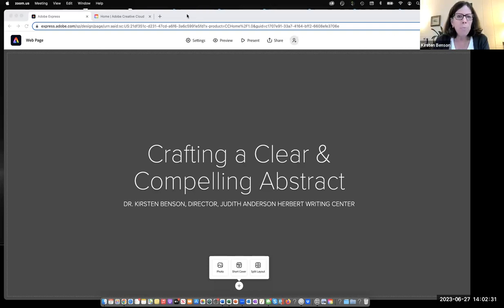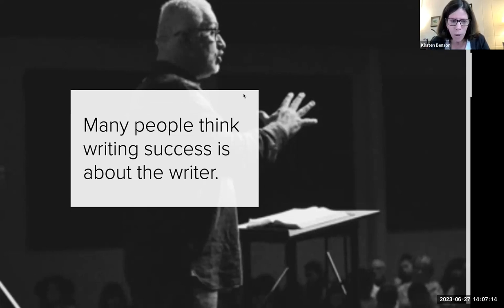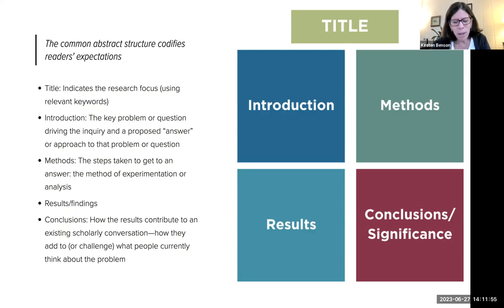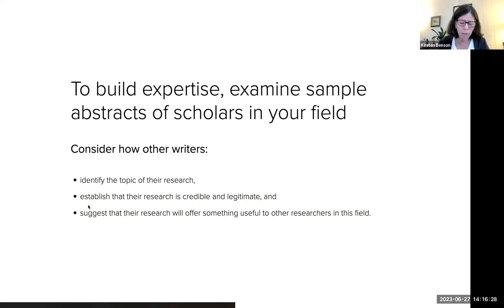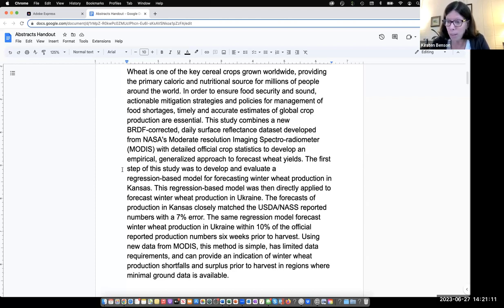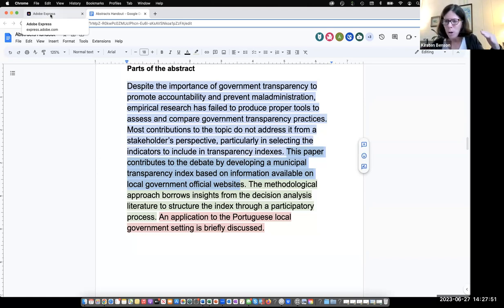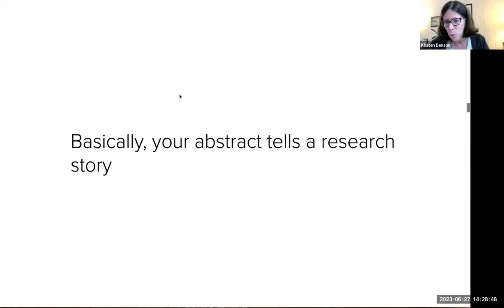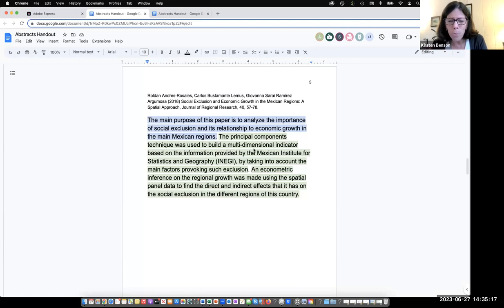How to Write an Abstract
Whether you are getting ready to publish a paper or submit to a conference, learn the basics and get ready to write your abstract! Dr. Kirsten Benson, Director of the Writing Center, tackles how to write an abstract!

This seminar was conducted as part of the Summer Research Scholars 2023 program.